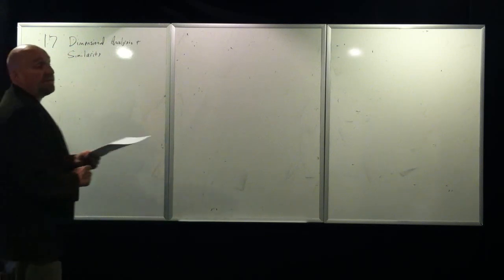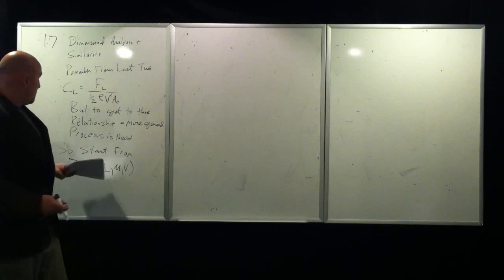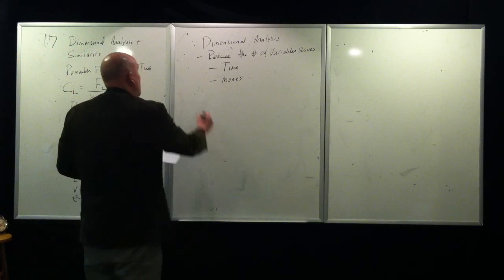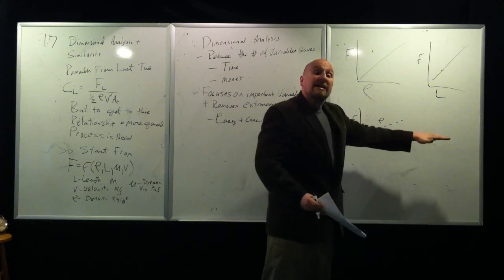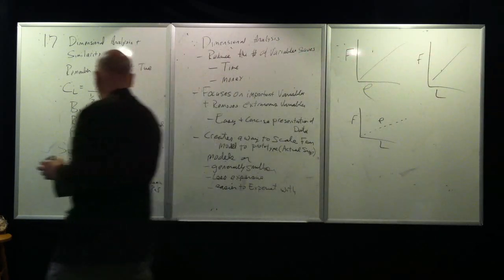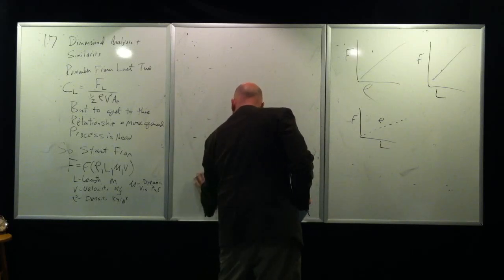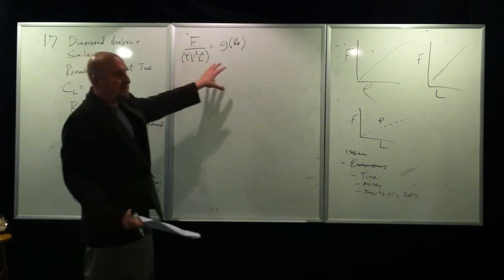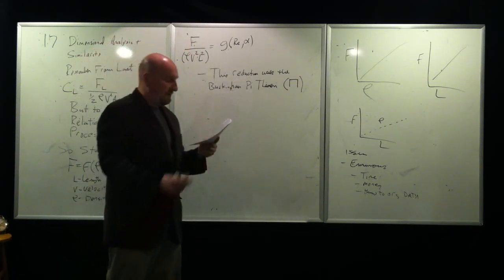1 7 Dimensional Analysis and SImilarity 1